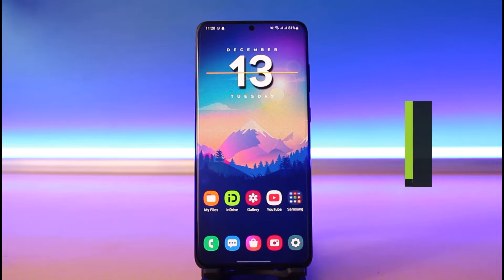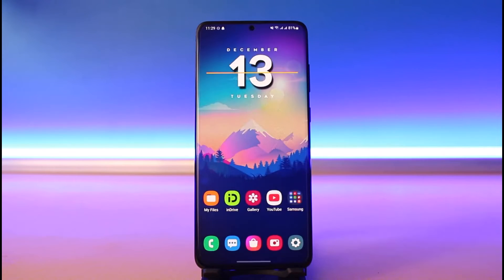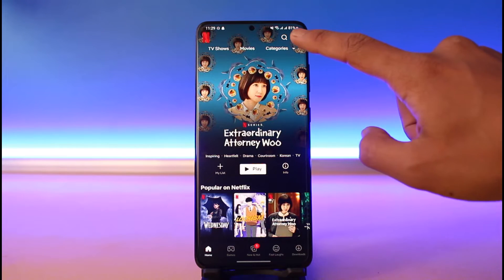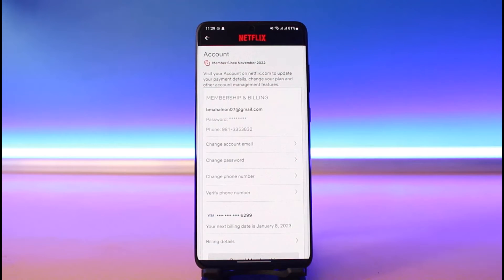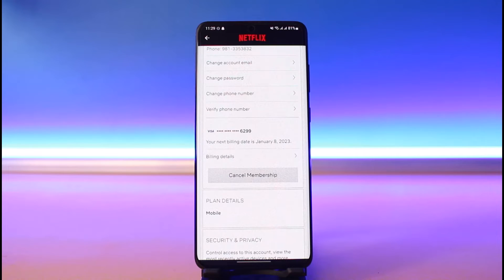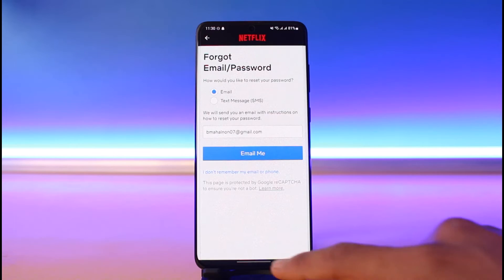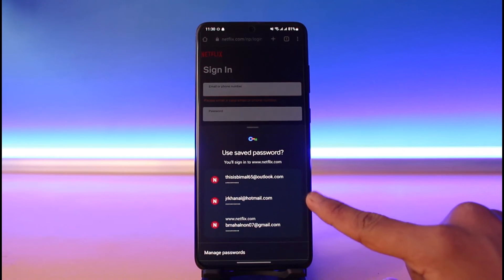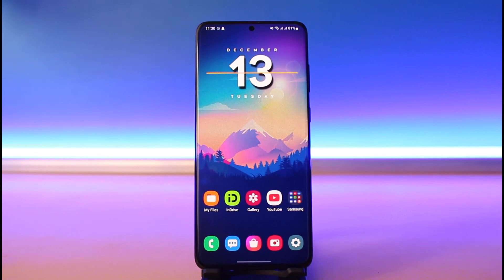How to See Your Netflix Email and Password !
In this tutorial video, I will quickly guide you on how you can see your email and password on Netflix. So make sure to watch this video till the end. We try to be responsive to as many questions as possible.

Follow the below steps:
1) Launch Netflix and tap on the profile from the top right
2) Go to Accounts
4) Netflix doesn't allow you to view your password
5) Instead, you can try to reset your password
6) Tap on the Forgot Password button
7) Enter your email or phone number associated with your account
8) Verify the OTP code or the link
9) Enter the new password that you want to change to
10) If you are lucky, then you might have also saved your password
11) Go to the login page from your browser
12) View one of your saved passwords
13) That's all it takes to see your email and password on Netflix.

~Timestamps:
0:00 Introduction
0:14 Find Your Email
0:52 How to Find Password?
1:48 Conclusion